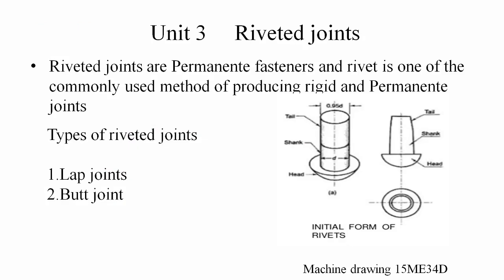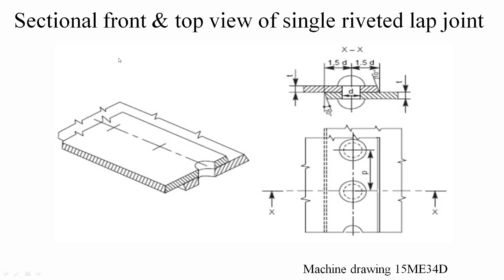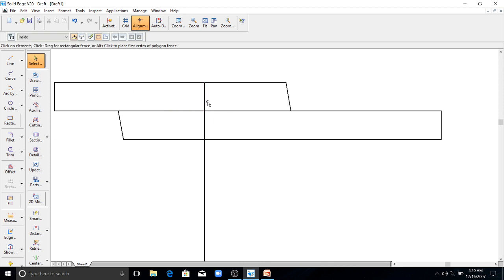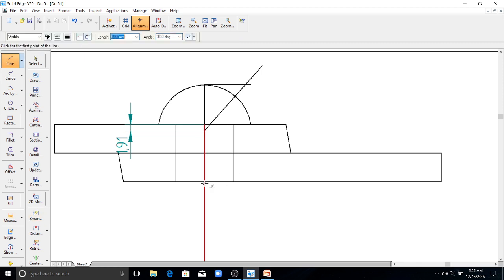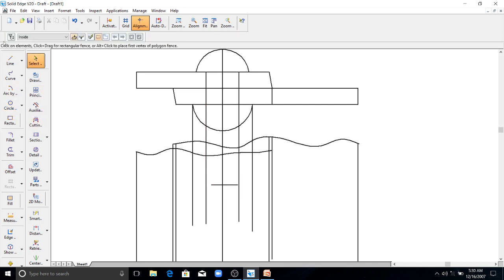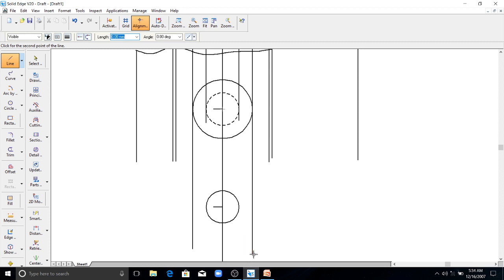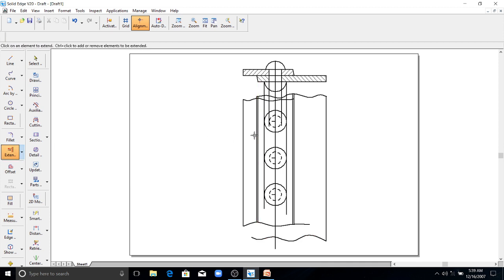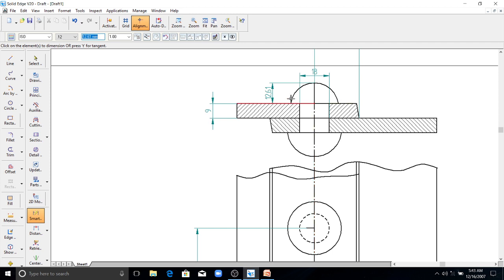How to draw the "single riveted lap joint "manually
Drawing  for this  is done in solid edge software which can be used for drawing manually in drawing sheet